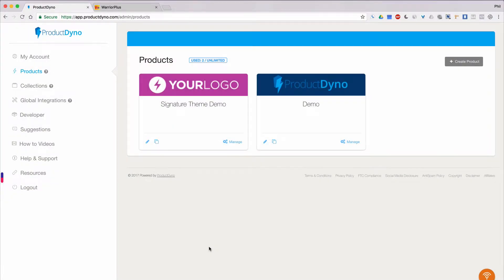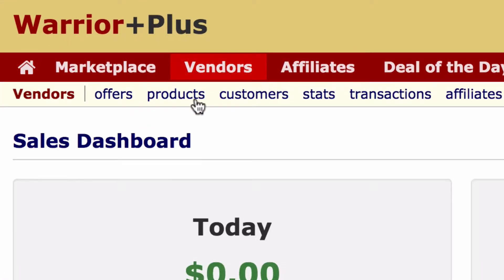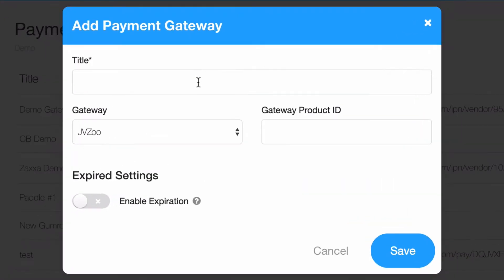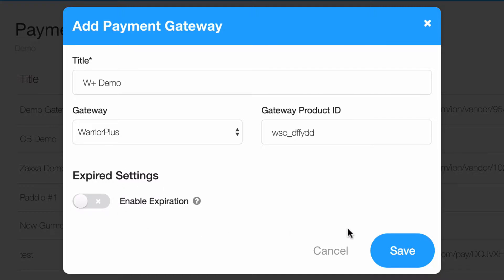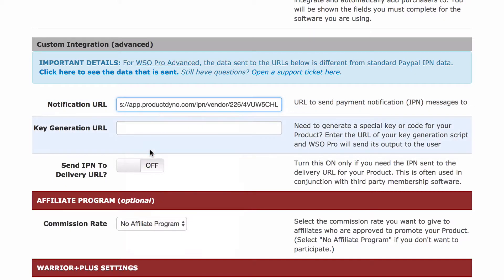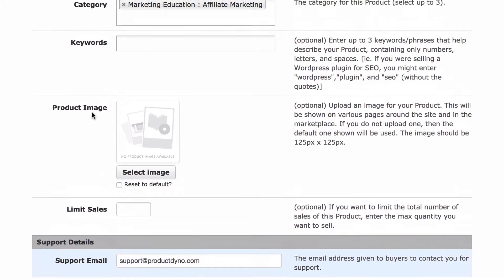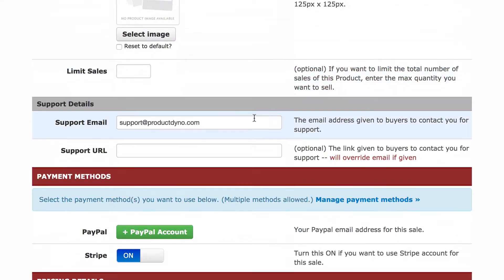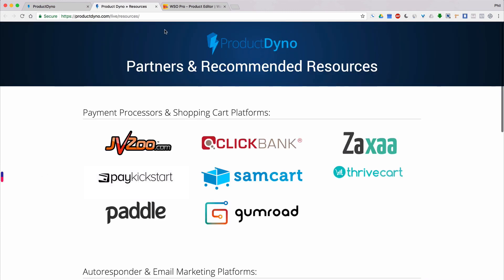ProductDyno & Warrior Plus Integration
Learn how to set up Warrior Plus as a payment gateway inside of ProductDyno